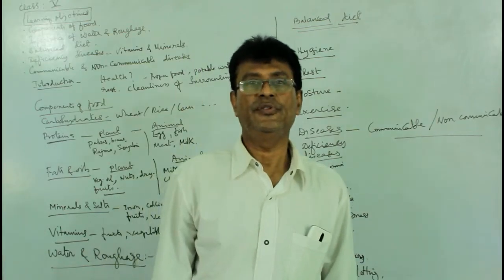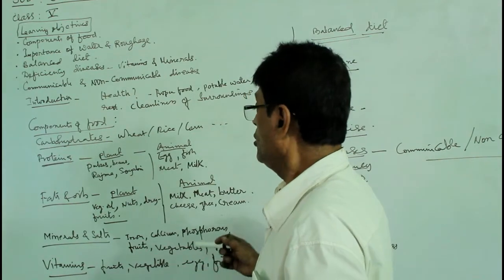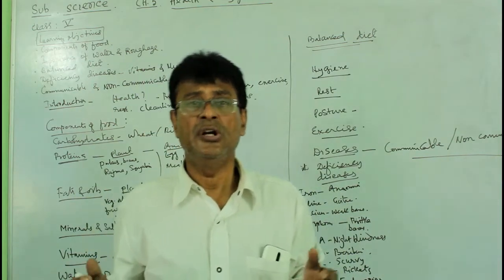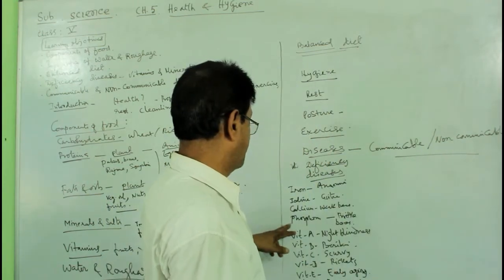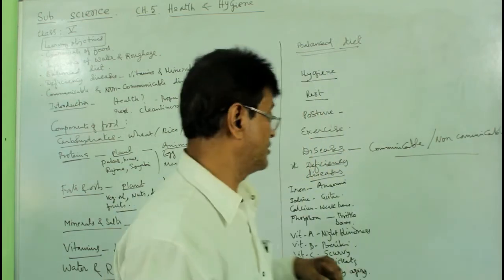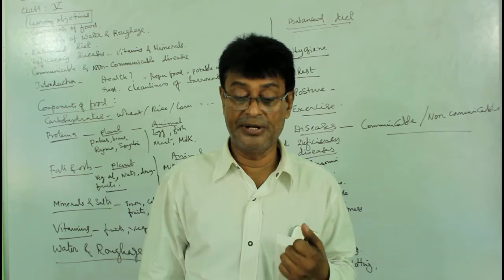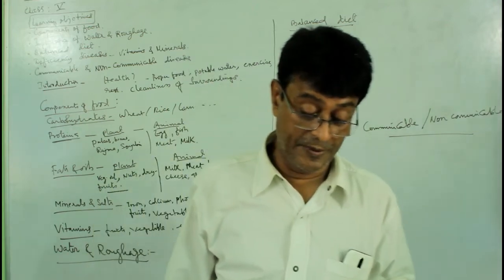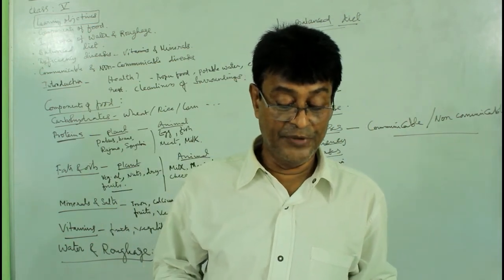BSNES | CLASS V | CH-5 | HEALTH & HYGIENE | ASHISH SIR